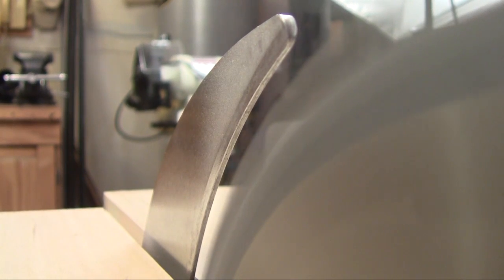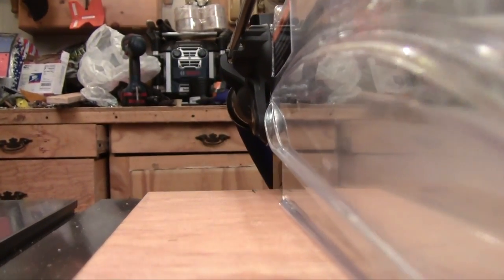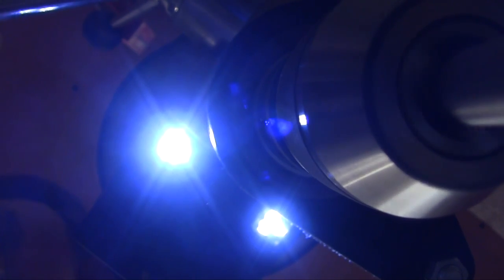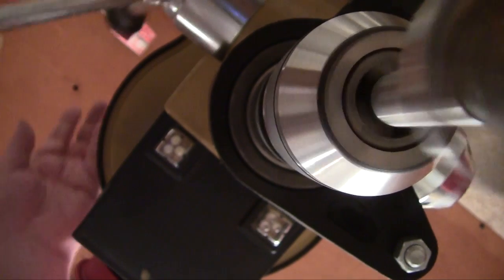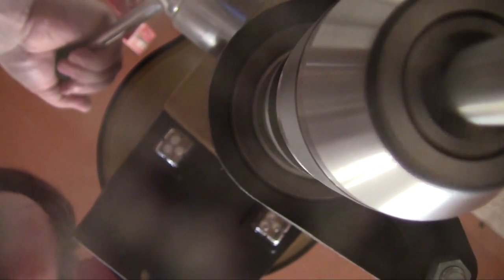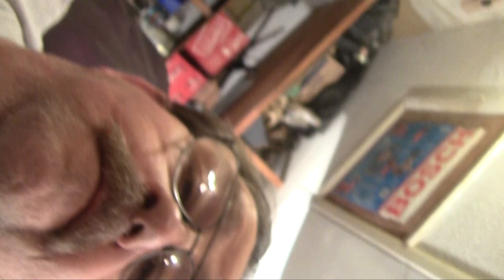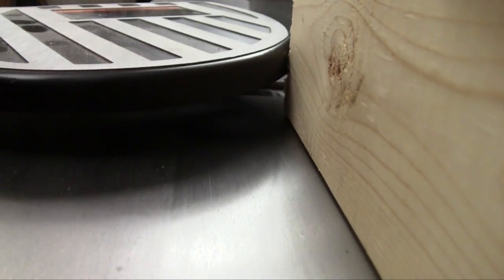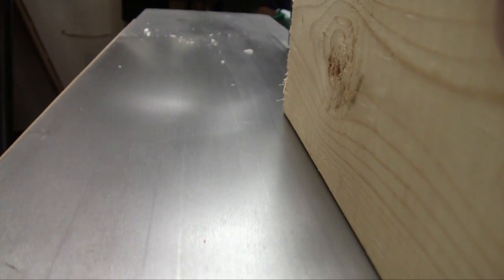If Fingers Had Eyes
Just some odd thinkiing that might get you thinking about where you are putting your fingers when you are not totally thinking about what you are doing.